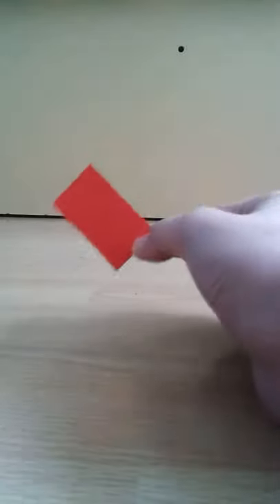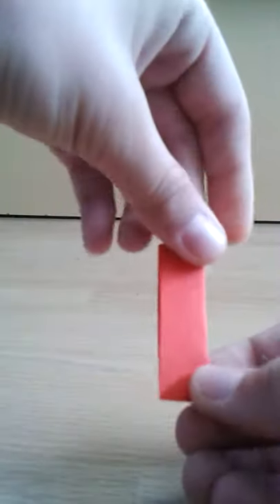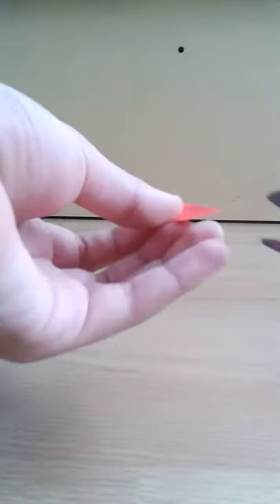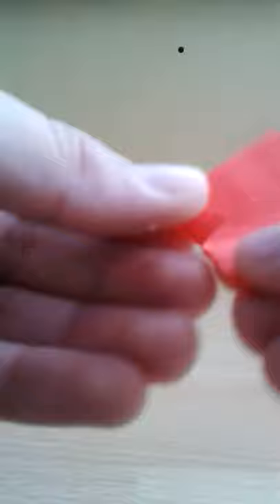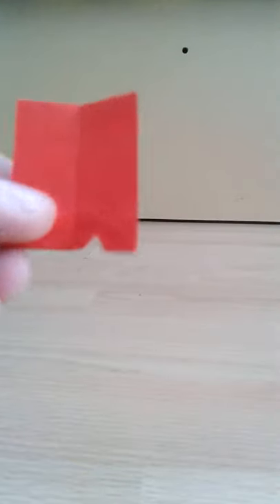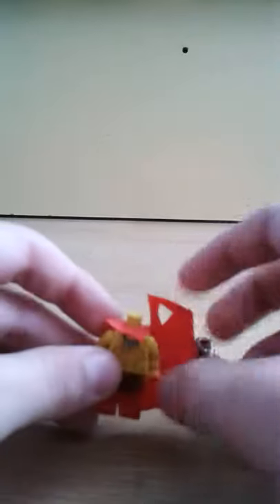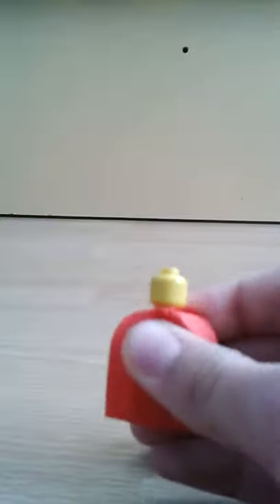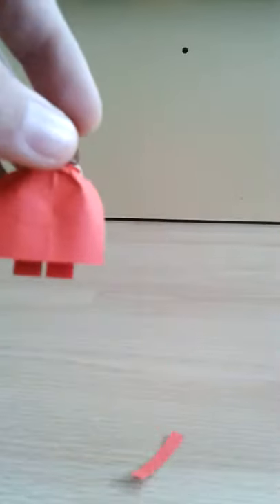How to make your own lego coat